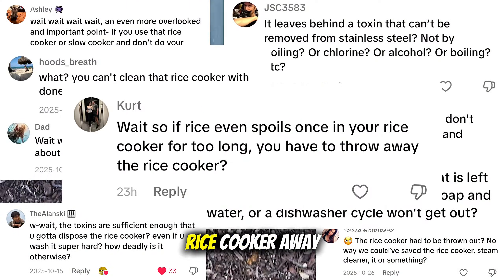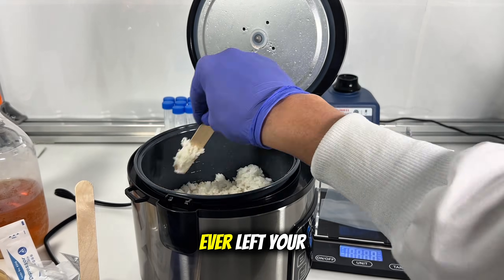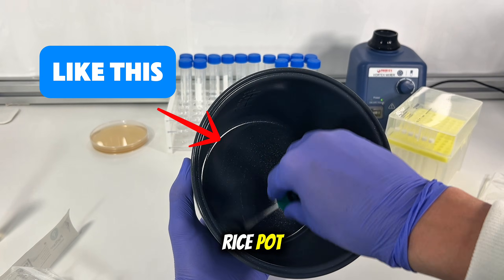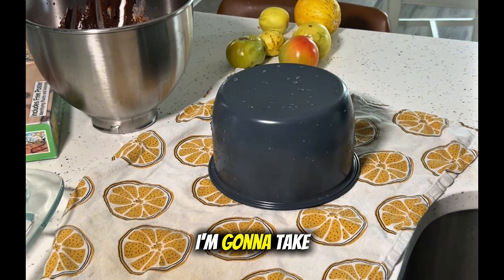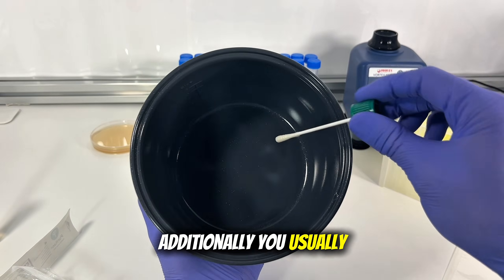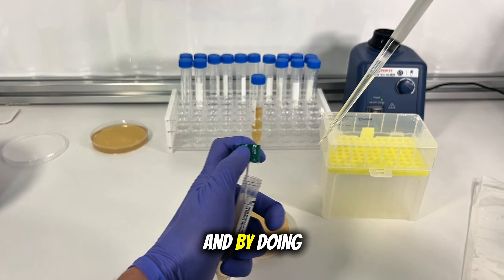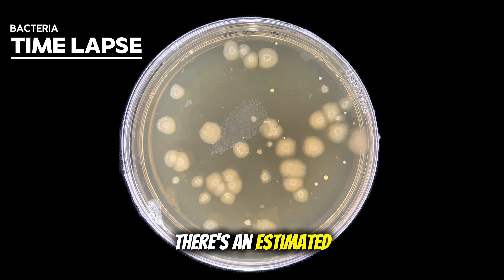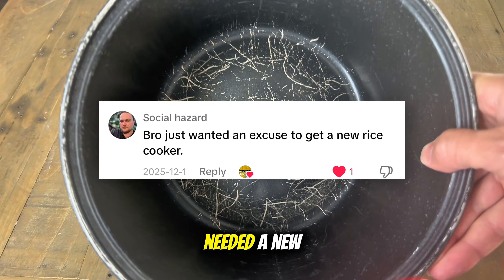Should you throw away containers with ROTTEN FOOD?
Here’s the answer to the question that many of you had. In addition, I showed a fun experiment that illustrates how much bacteria can be found on the surface of your containers after storing rotten food in it.